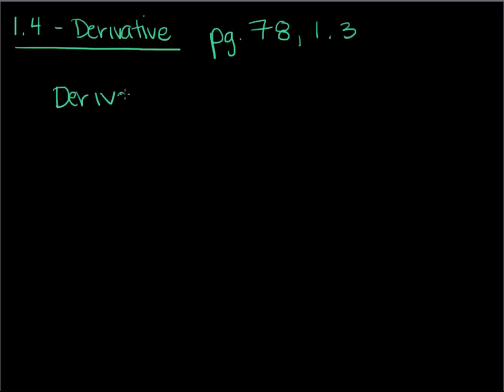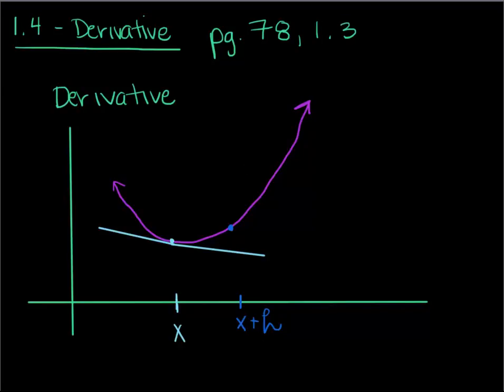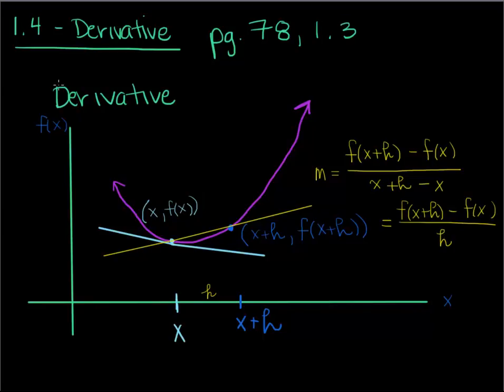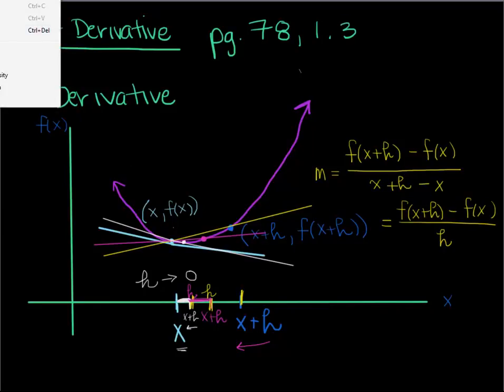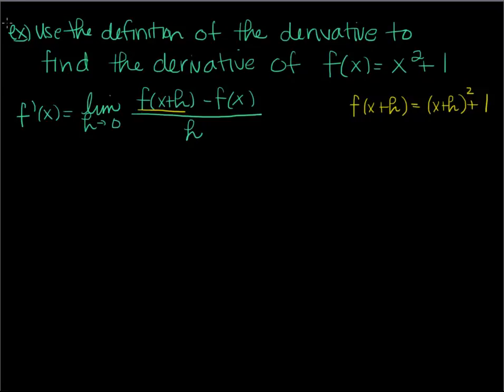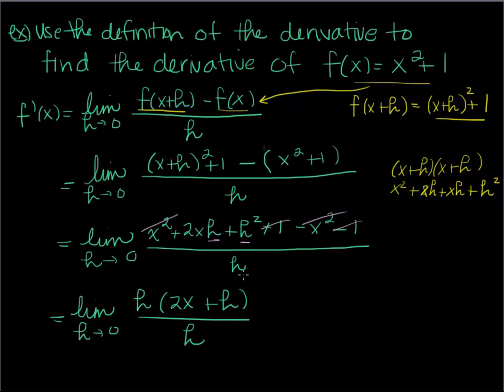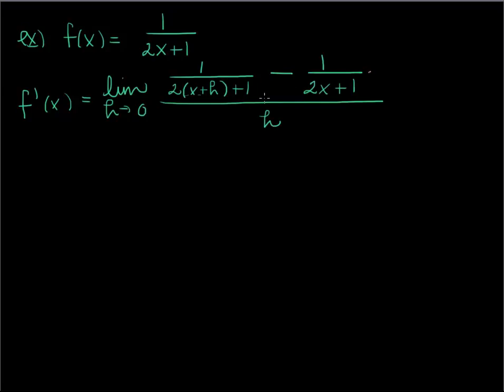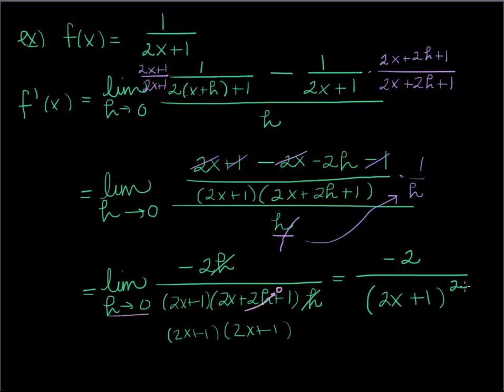Section 1.4 Limits and the Derivative (Part 2)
A discussion of the definition of the derivative and examples